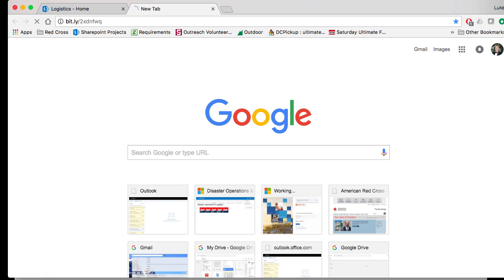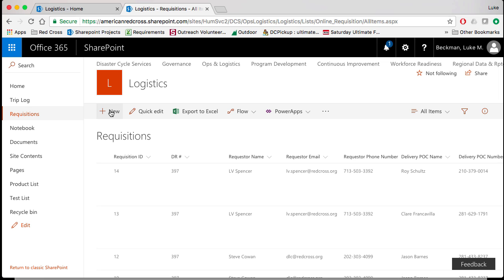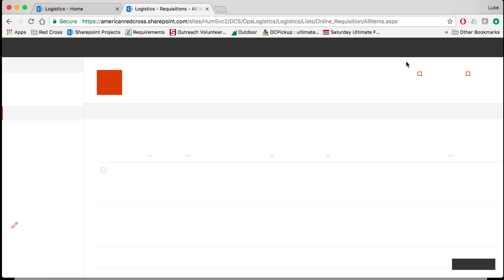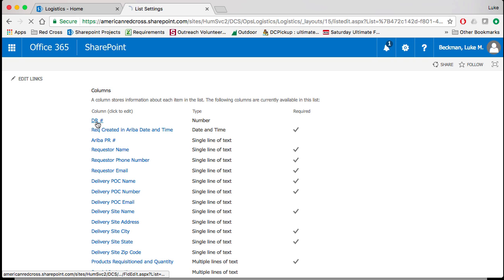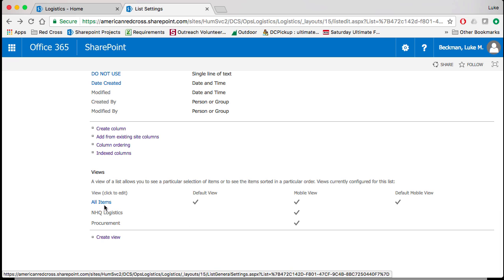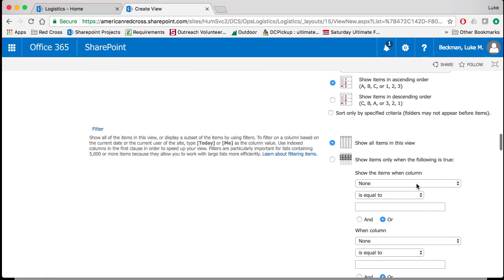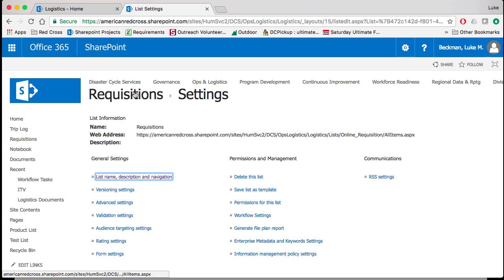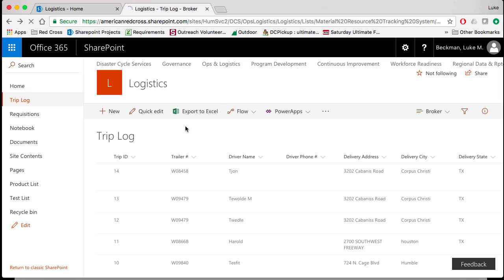ITV System Admin Training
This is a training for ITV system administrators